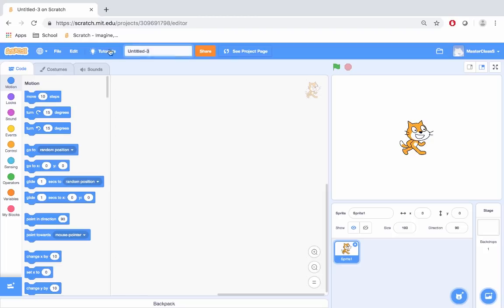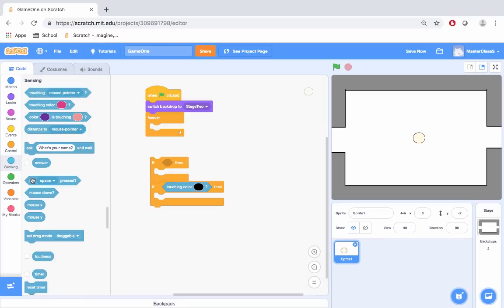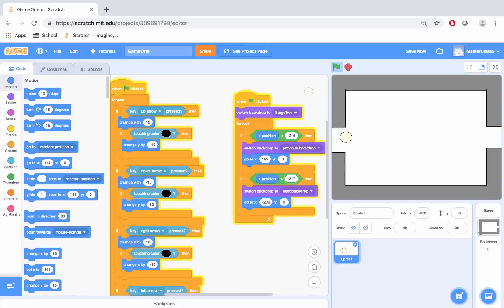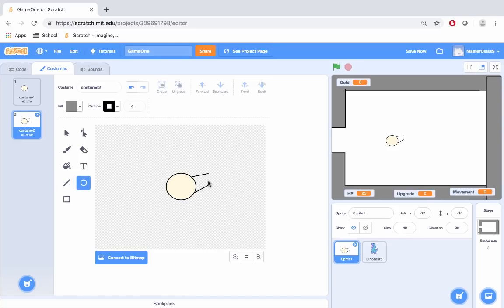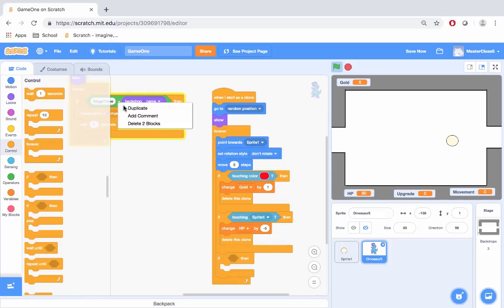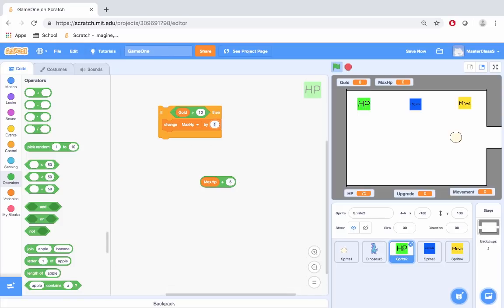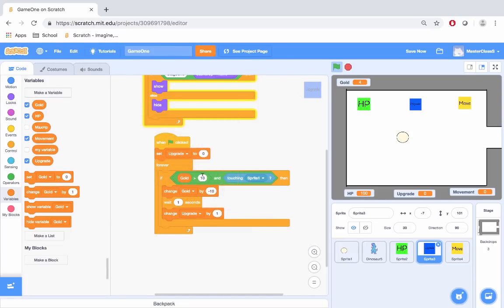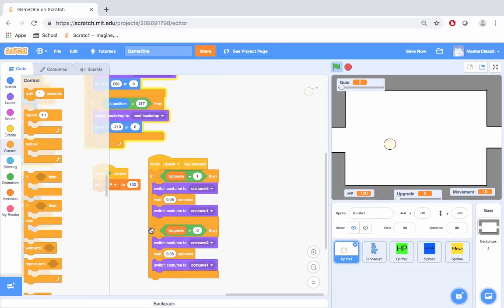Scratch Game - One